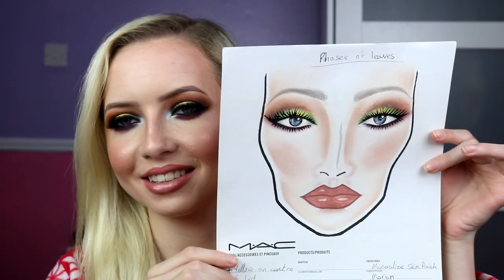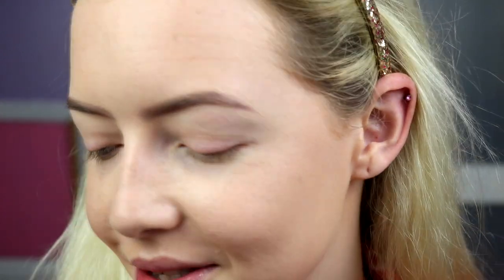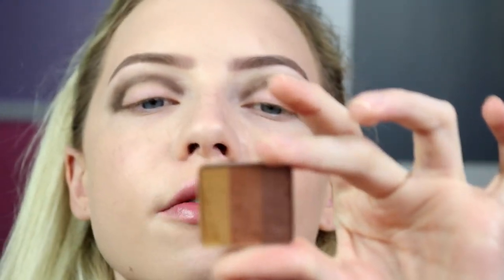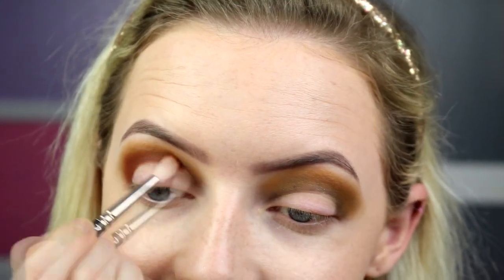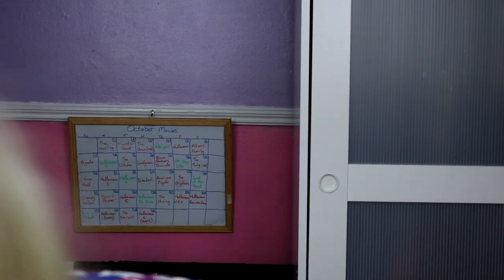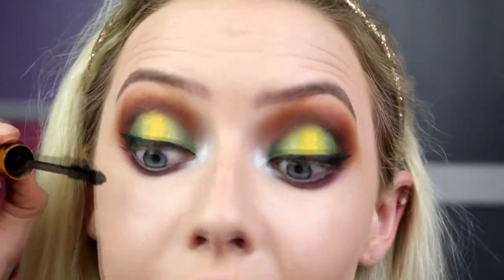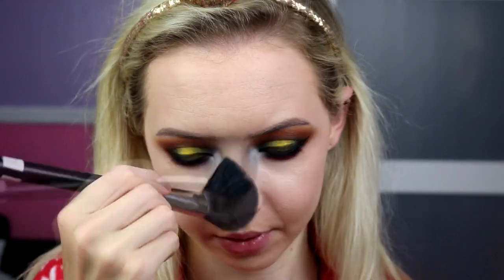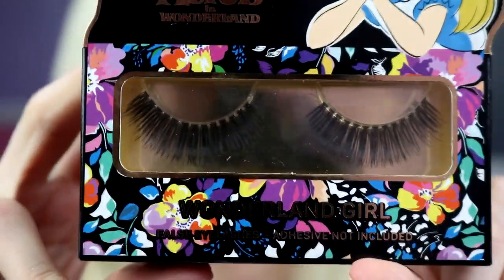Phases Of Leaves | Autumn Makeup Tutorial Using Inglot Eyeshadows🍁🍂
Hey everyone!
Welcome to my first Autumn look of this year! I love this season (not the weather tho) but the colours, clothes and the makeup that comes out of it. My inspo for this look is the different colours that the leaves change around this time of year.
If you wanna give it a try I have a full list of products down below and give the video a good watch. Xx

Products:
Face:
MAC Skin Base Primer
Maybelline Fit Me Dewy Foundation - 115
MAC Studio Fix Pefecting Stick - NW20
MAC Next To Nothing Powder - Light
Benefit Bronzer - Dallas
MAC Blush - Margin
Makeup Revolution HD Pro Strobe Palette

Eyes:
Inglot Eyeshadow Matte - 358 (brows)
Too Faced Shadow Insurance
NYX Jumbo Pencil - Dark Brown
Inglot Eyeshadow Rainbow - 122 (Lightest)
Inglot Eyeshadow Matte - 355
Inglot Eyeshadow Matte - 329
NYX Jumbo Pencil - Rocky Mountain Green
Inglot Eyeshadow Pearl - 419
Inglot Eyeshadow Pearl - 412
Inglot Eyeshadow Matte -
NYX Jumbo Pencil - Milk
Inglot Eyeshadow AMC - 60
Barry M Dazzle Dust - Yellow Gold
Inglot Eyeshadow Pearl - 477
Inglot Eyeshadow Matte - 350
Sleek Dip It Liner - Black
Urban Decay 24/7 Glide on Eye Pencil - Tornado
MDM Flow Greater Than Mascara
Primark Alice In Wonderland Lashes

Lips:
MAC Lip Pencil - Boldly Bare
MAC Lipstick - Politely Pink